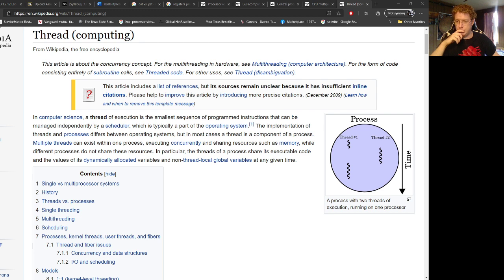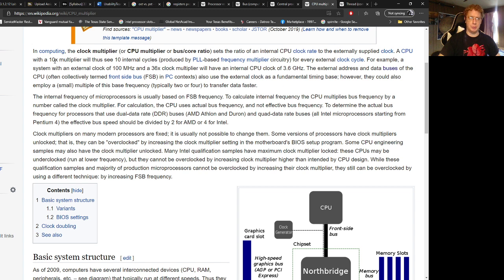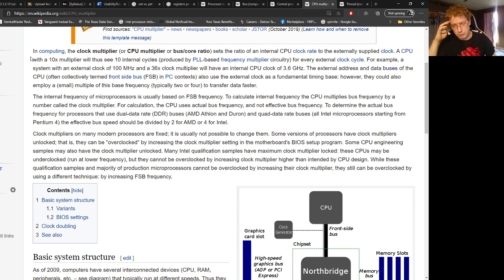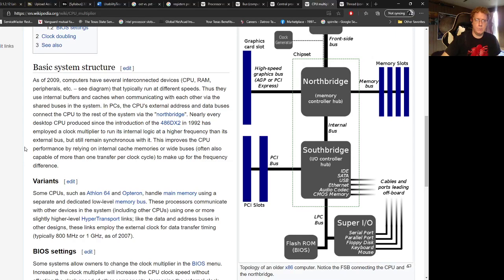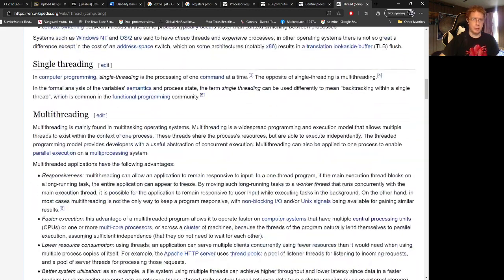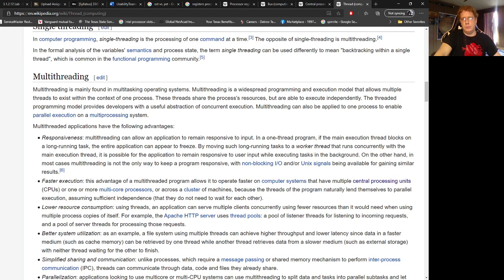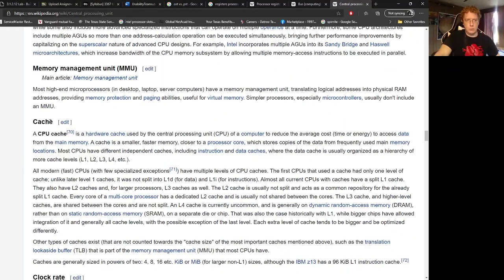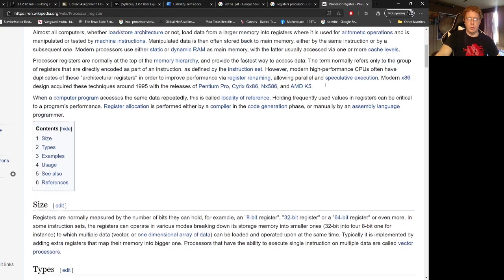A+: Processors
A+ review